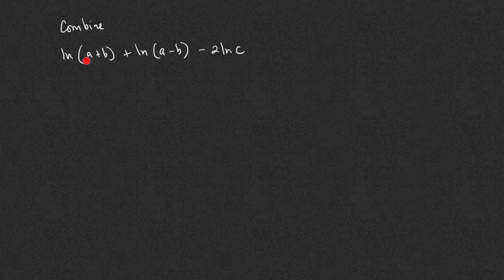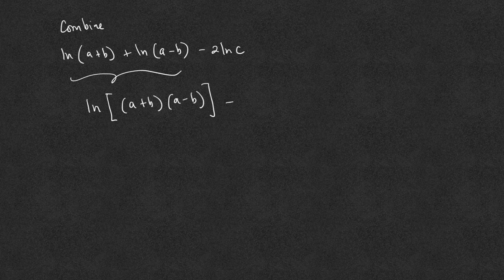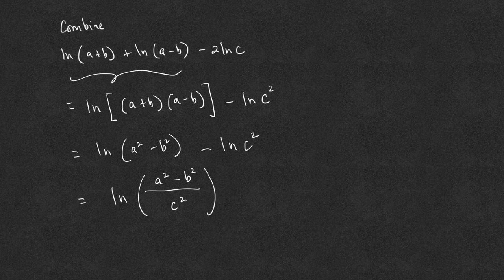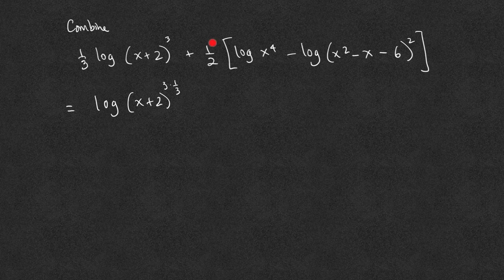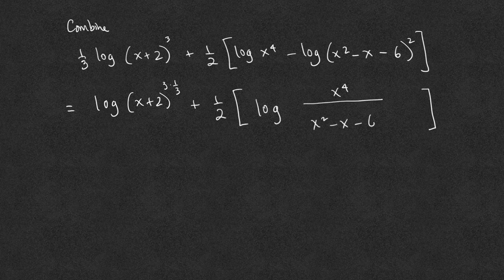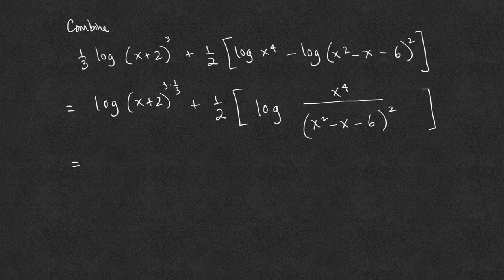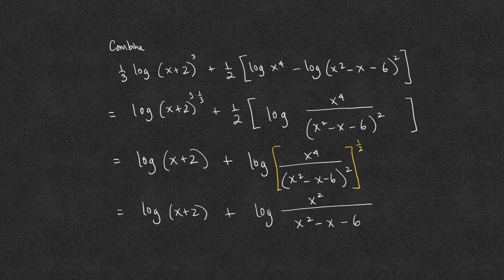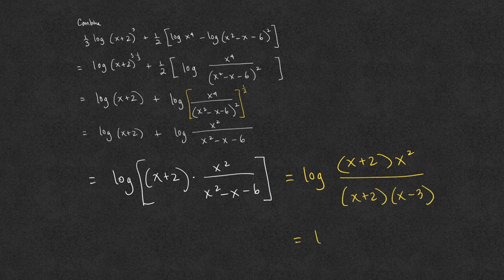M98s0404 Combining logs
Combining logs

00:00 Slide 1
01:47 Slide 2